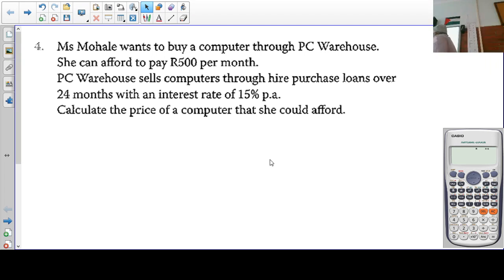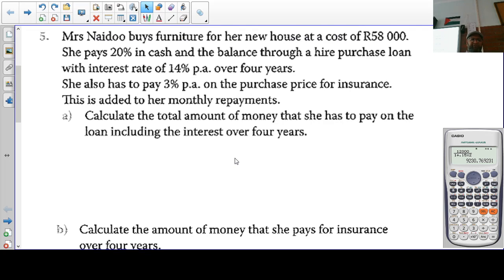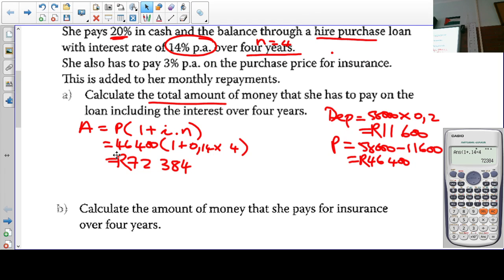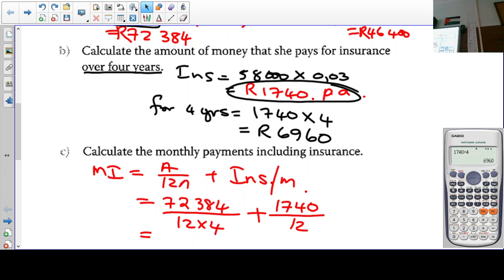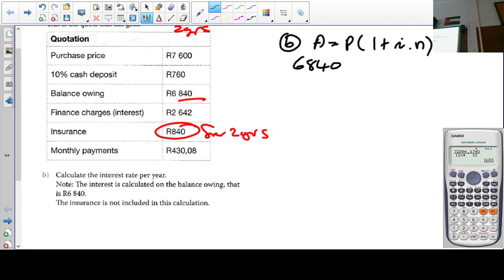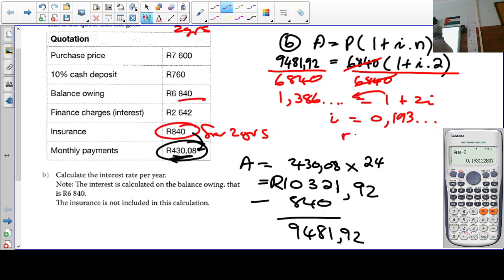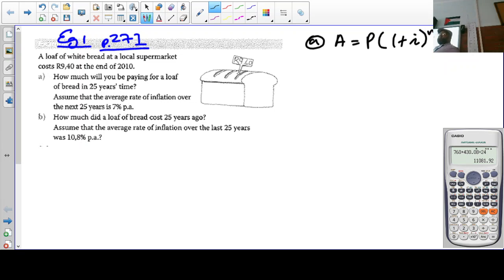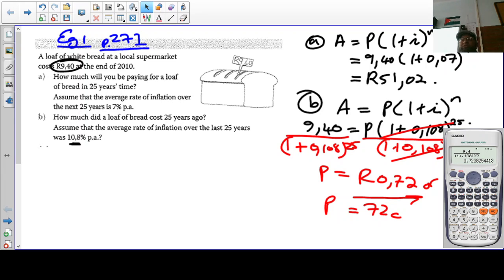Gr 10 Financial Math's L2 ex 12.4 12.5 12.6 (Inflation & Population growth)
Inflation
Population growth